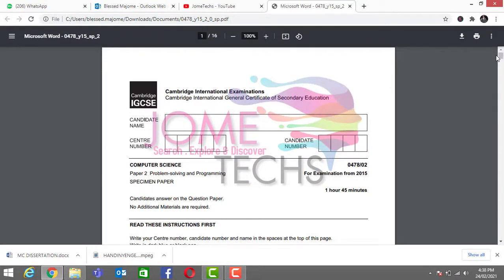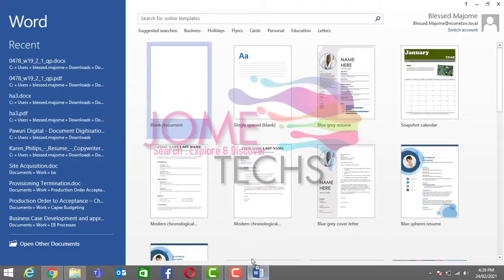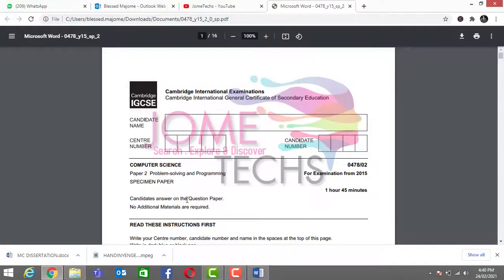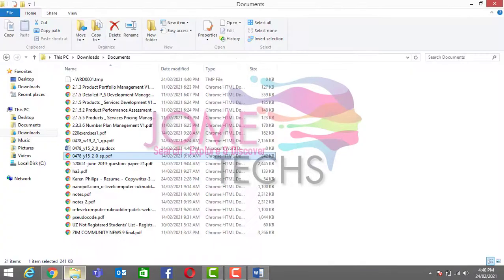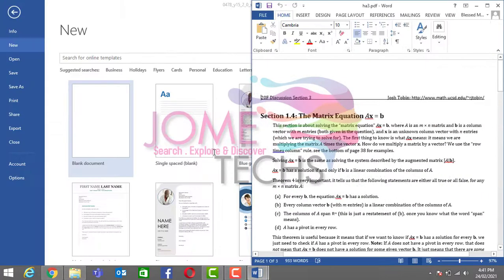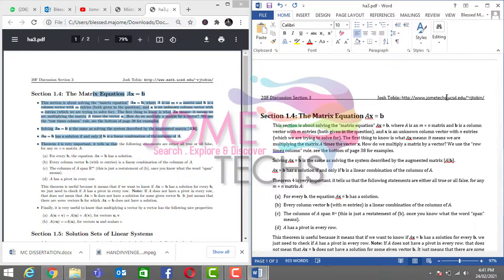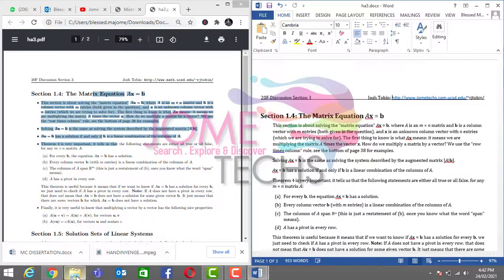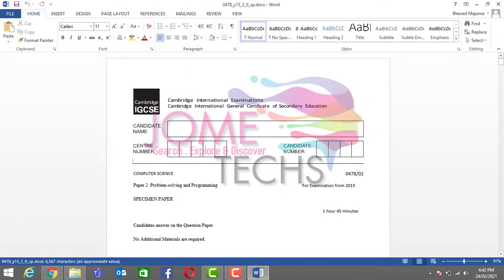How to convert PDF to Word offline without software | JomeTechs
Assalamu alaikum friends in this video I'm going to show you how to convert PDF to Word offline without software.

PDF is a popular and highly used file format in daily work. This file system is commonly used in schools and government and private sectors. If you are seeing this article in lockdown, let me tell you that everyone is working from home, many people are working from home, so there is a need to convert the word document into a PDF file.

The PDF format is reduced in size, giving it a professional appearance after conversion from Word to PDF, At a time when everyone is working from home, it is needed. If you are a student, you will be aware that in lockdown, school and college students are given to submit their assignments in PDF format.

In such a situation it becomes a necessity. Let me tell you that you can convert a Word document to PDF without any mobile app and software and together we will also see how to do a PDF conversion of a Word document with the help of a free app or software.

Queries Addressed

how to convert pdf to word offline without software
convert pdf to word offline free
converting pdf to word offline
convert scanned pdf to word offline
free software to convert pdf to word offline
ocr pdf to word offline
how to convert pdf to word offline in mobile
how to change pdf to word offline
small pdf to word offline
pdf file converter to word offline